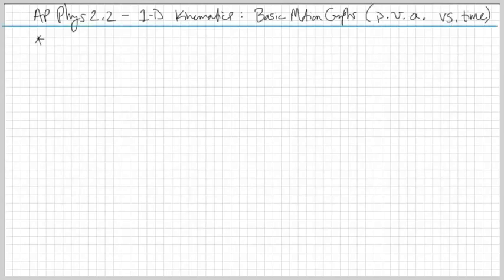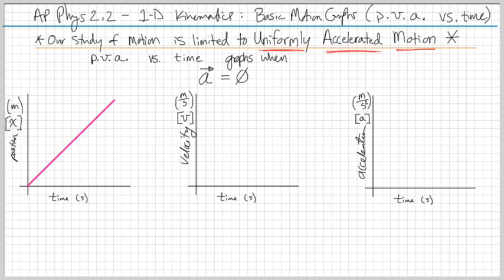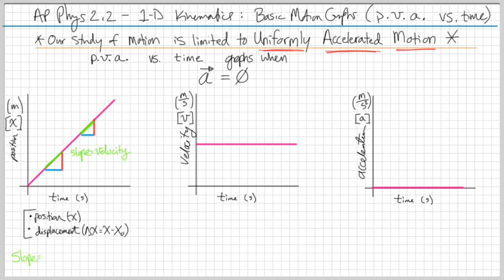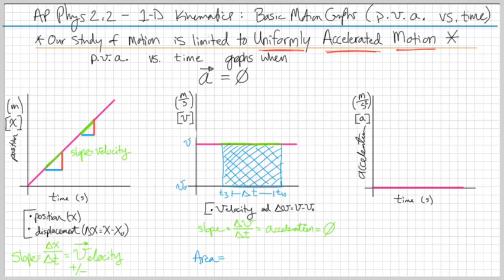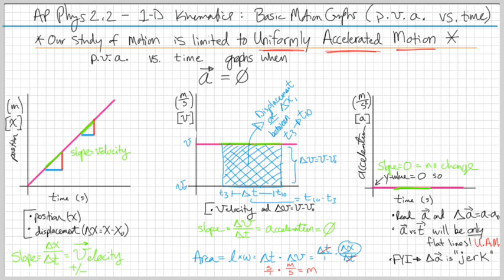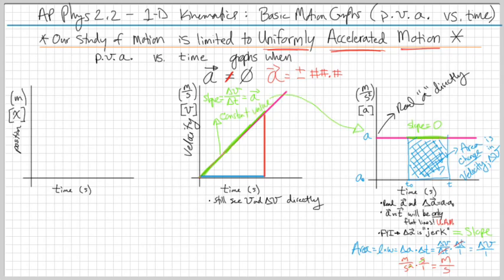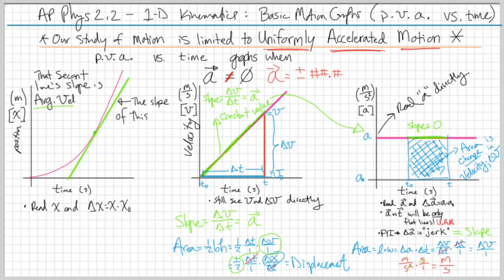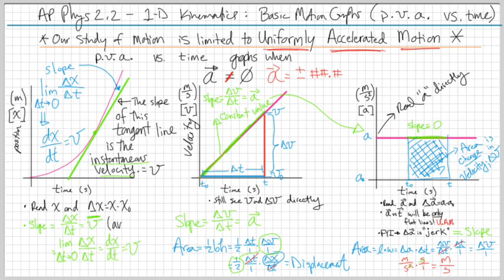[APPhys] Kinematics 2.2: Motion Graphs in UAM